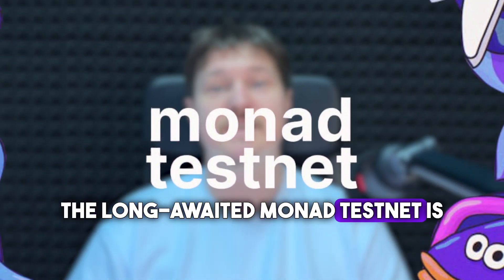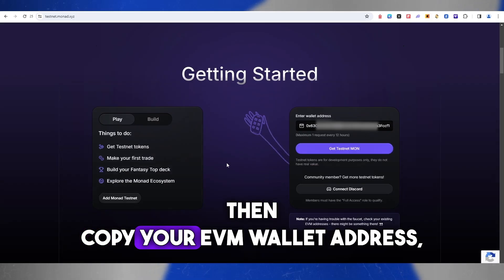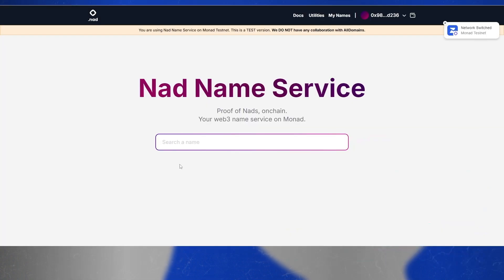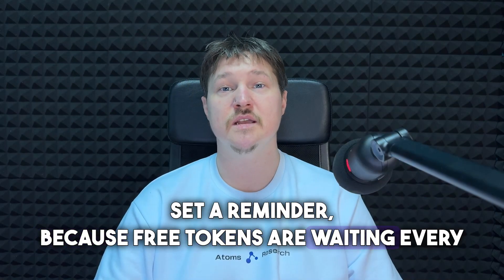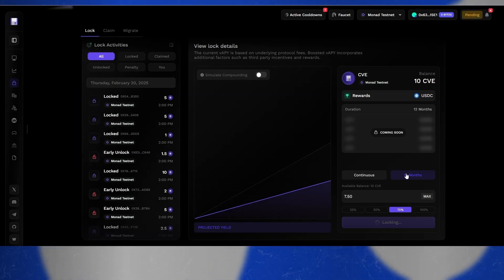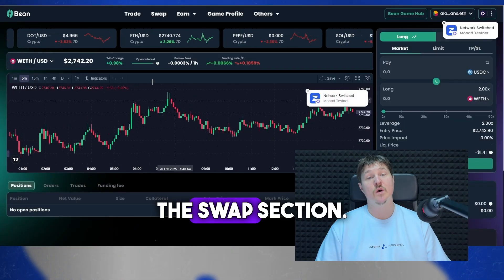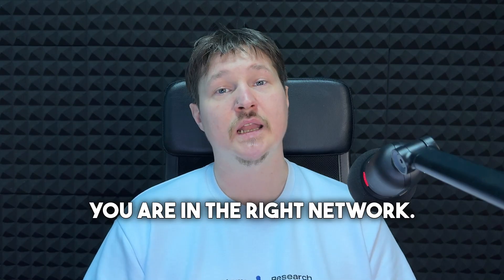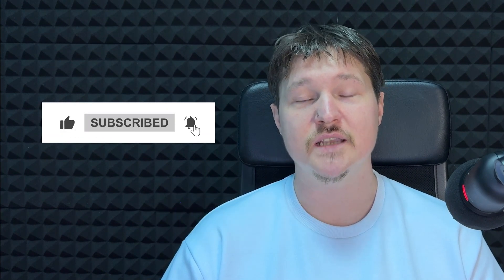MONAD TESTNET | HOW TO FARM | AIRDROP GIUDE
00:00 Intro
00:27 Get test tokens
01:51 First transactions
02:21 Fantasy
02:27 Name Service
03:15 Talentum
05:08 Curvance Finance
06:19 Kuru
07:10 Bean
07:46 Hashflow
08:09 Apriori
08:34 Kintsu
09:08 JOIN MONAD DISCORD